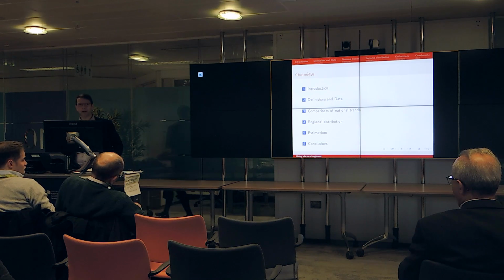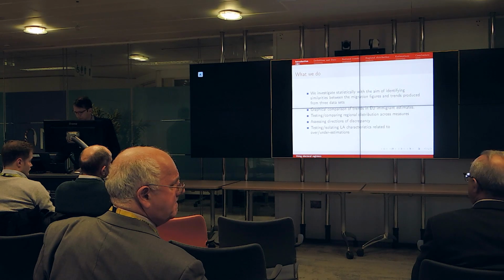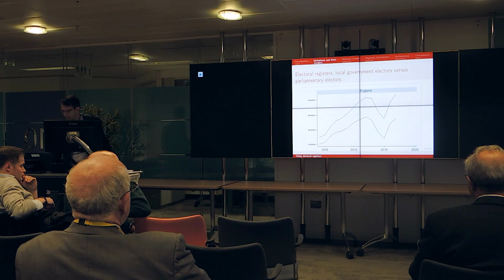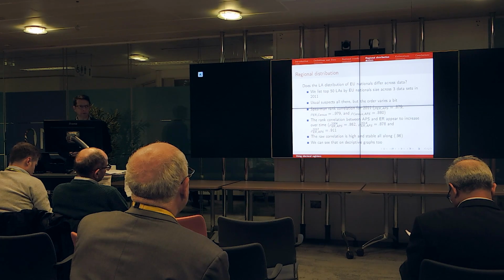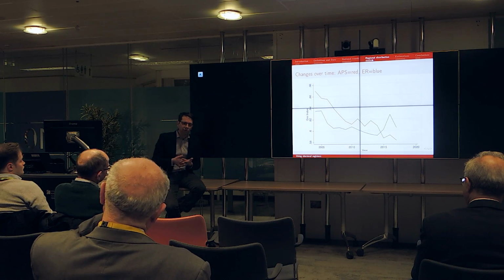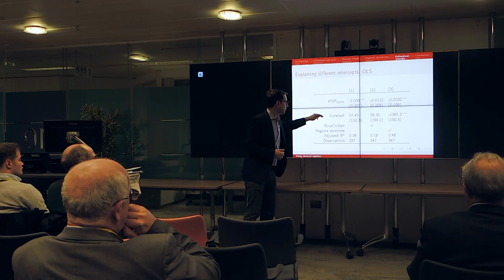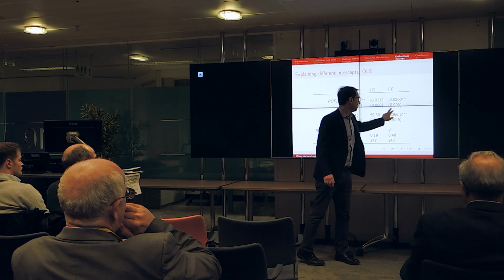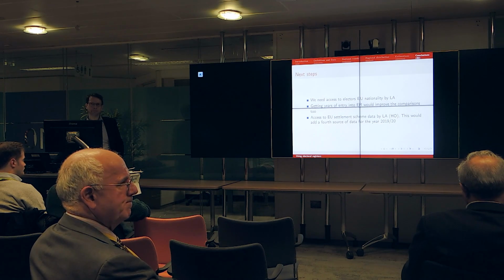Augustin De Coulon 'Using electoral registers to quantify immigration in UK local authorities'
Augustin De Coulon (King's College London) delivers an ESCoE Research Seminar at ONS Drummond Gate.